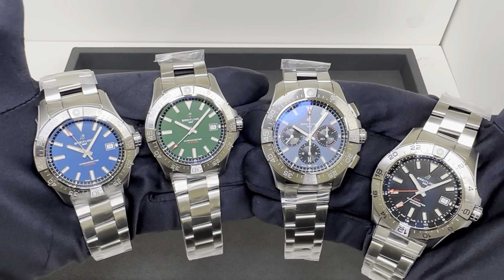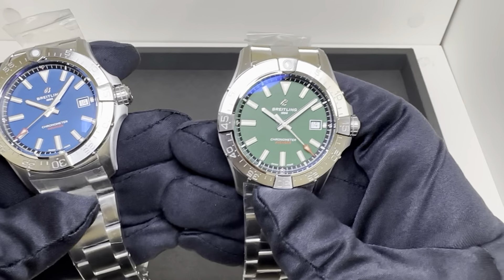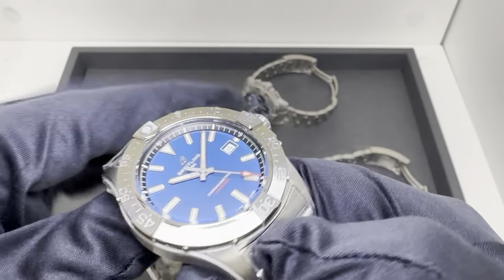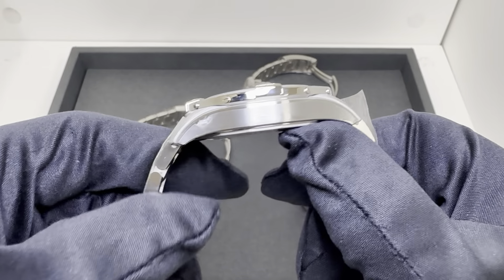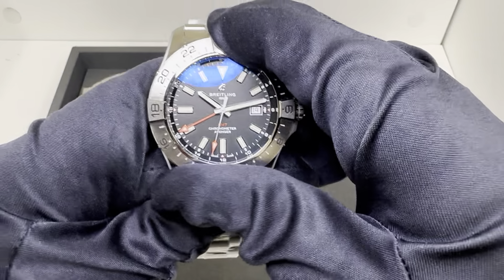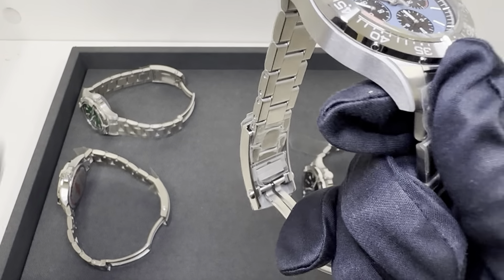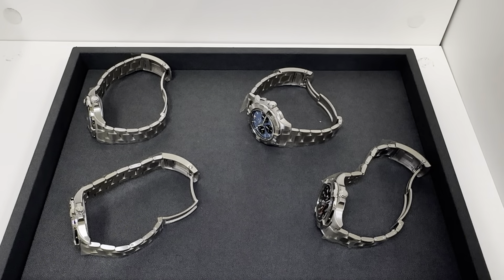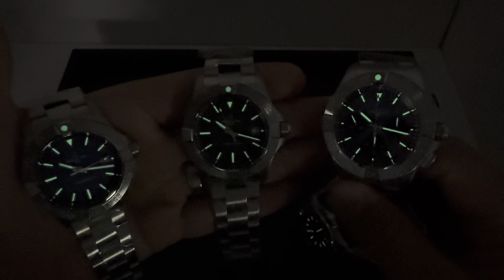New Breitling Avenger Models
Chrono
AB0147101C1A1
44mm case
15.2mm thick
52.7mm lug to lug
22mm lug width
Cal. B01 w/ 70 hours power reserve
300m water resistance
205.7 grams
$8,250

GMT
A32320101B1A1
44mm case
12.2mm thick
52.7mm lug to lug
22mm lug width
Cal. B32 w/ 42 hours power reserve
300m water resistance
191.5 grams
$5,500

Date
A17328101L1A1
A17328101C1A1
42mm case
12.2mm thick
51.1. lug to lug
22mm lug width
Cal. B17 w/ 38 hours power reserve
300m water resistance
183.4 grams
$4,850